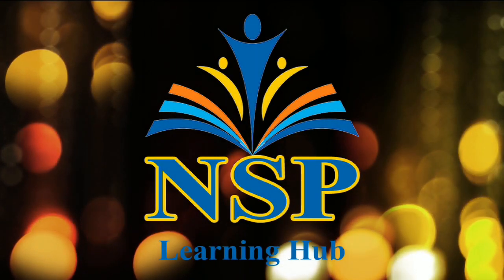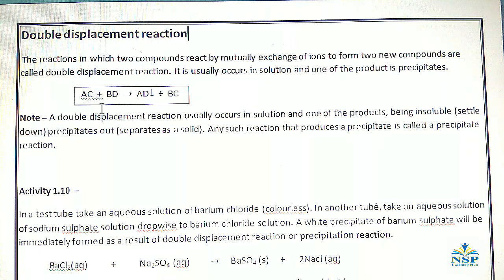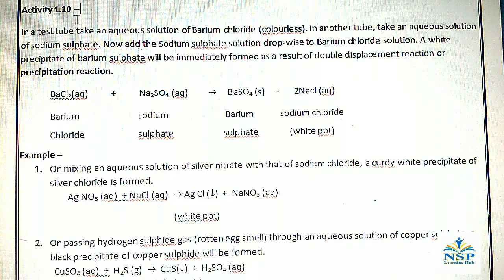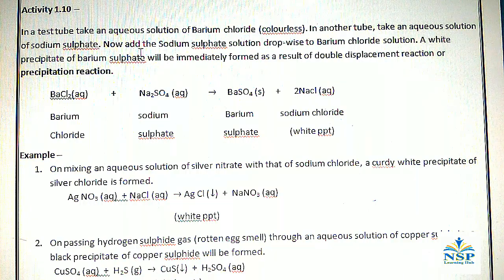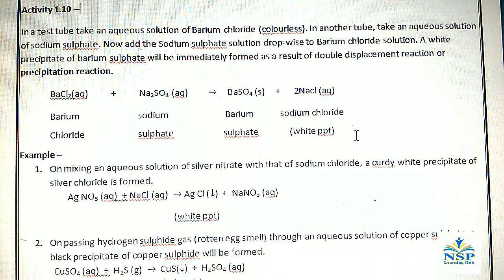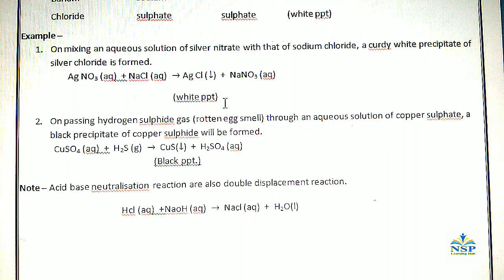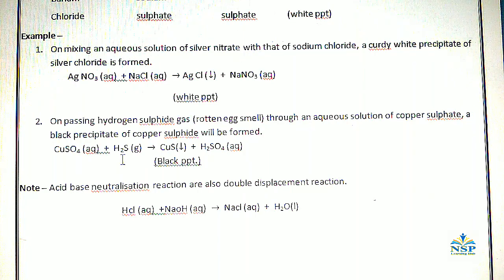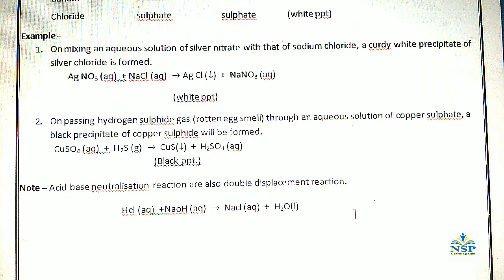Double Displacement Reactions And Precipitation Reactions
The chemical reactions in which one component each of both the reacting molecules get exchanged to form the products. This means that double Displacement has taken place.